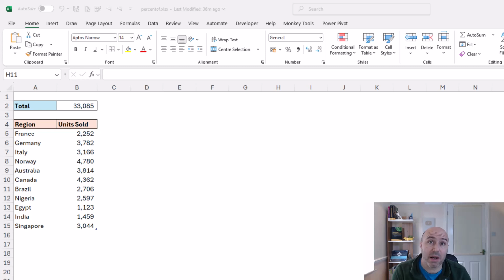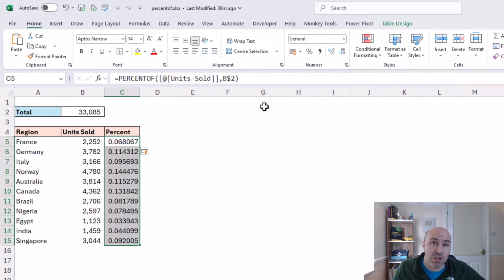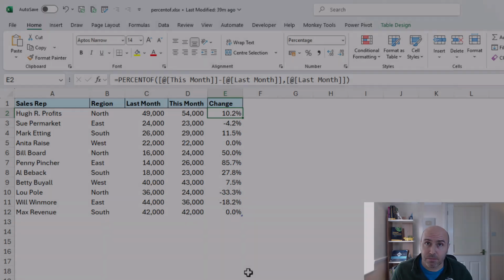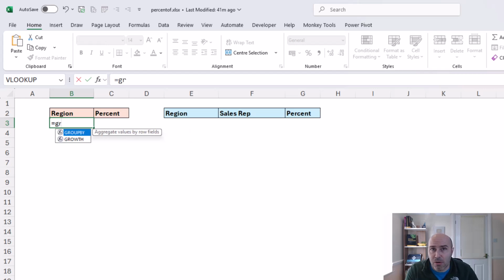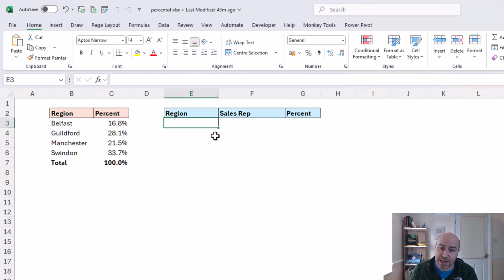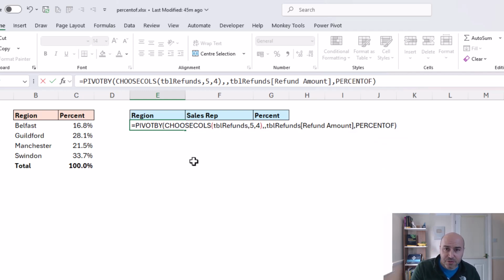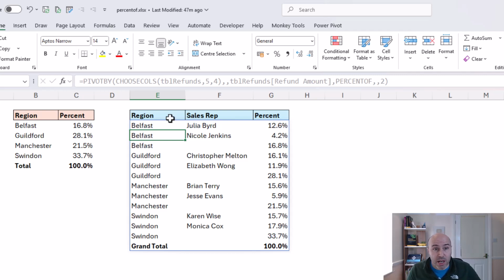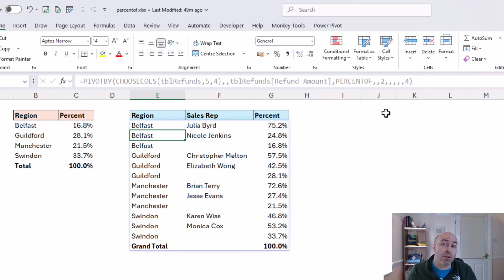Finally, an EASY Way to Calculate Percentages in Excel | PERCENTOF Function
It is easy to calculate percentages in Excel with the PERCENTOF function.

This new Excel function was introduced with the GROUPBY and PIVOTBY function of Excel but can be used in any formula to calculate percentages, such as percent of total, or percent change since last month.

📚 Resources
Advanced Excel Formulas book

⌚ Timestamps
00:00 Introduction
00:24 Calculate percentage of total
01:45 Percentage change since last month
02:32 PERCENTOF with GROUPBY and PIVOTBY
03:23 GROUPBY function with PERCENTOF
04:32 PERCENTOF function in PIVOTBY
06:32 Percent of parent row total

- Choose columns for dynamic array formulas
- 8 things to know about dynamic array formulas
- 11 PivotTable tips in 11 minutes